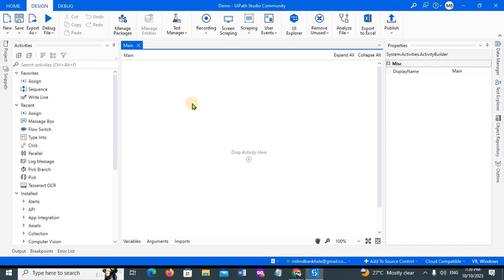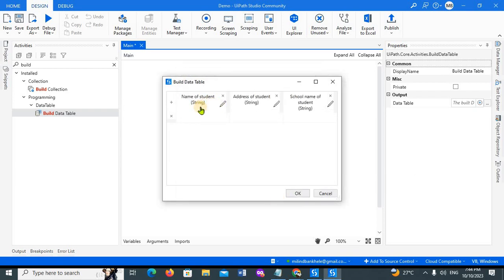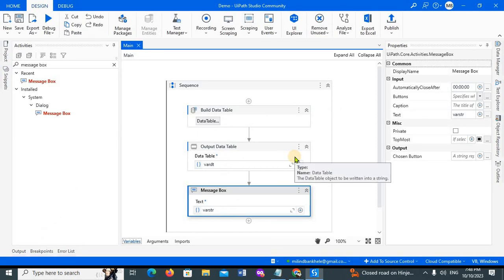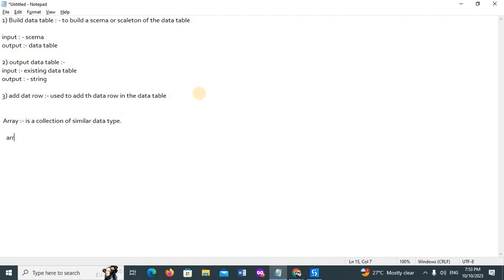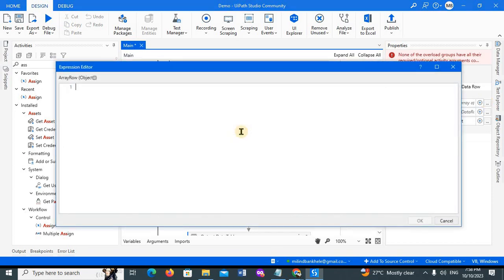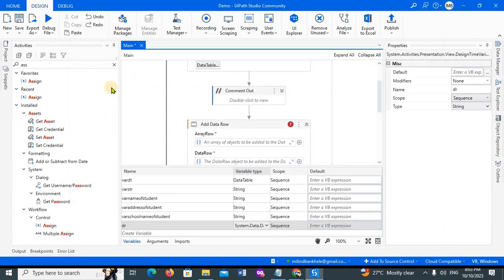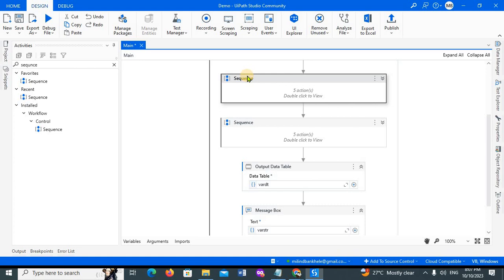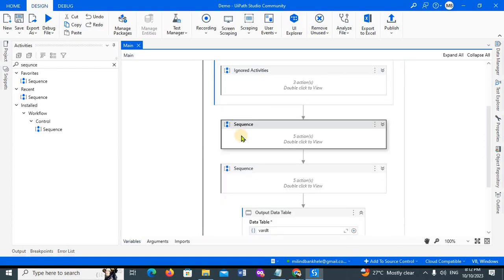How to add Datarow in Datatable UIPATH STUDIO | BY MILIND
How to add Datarow in Datatable is very important to understand, in this video I have explain all the options in very detailed manner.